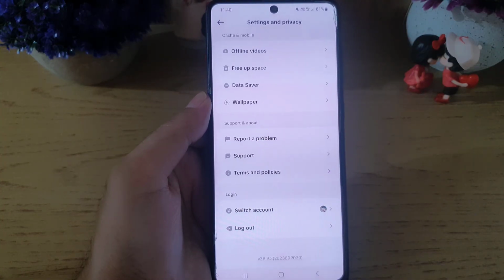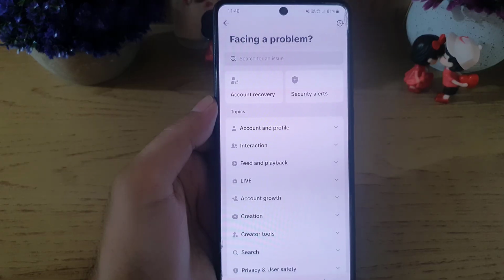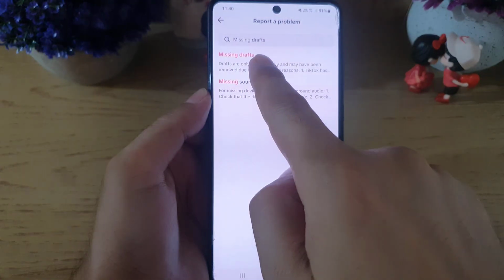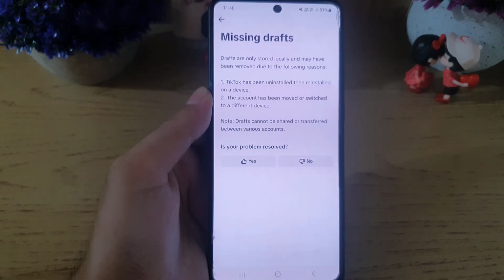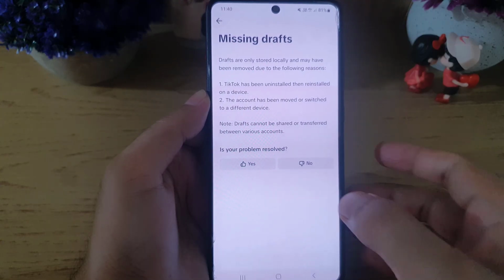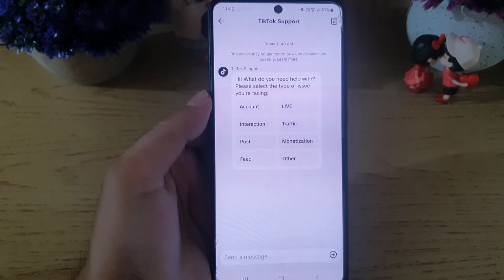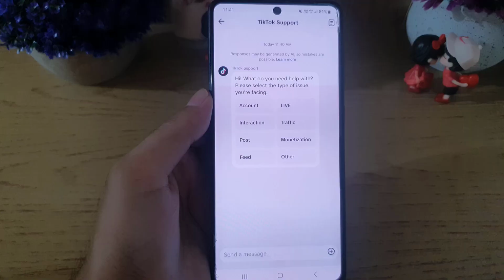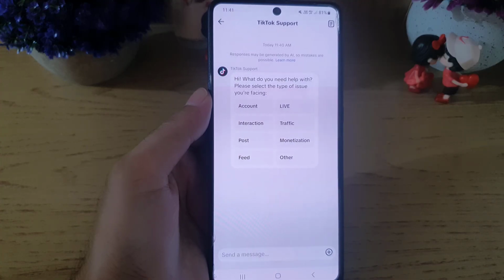How to Get your Drafts Back on TikTok ✅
In this video, you'll learn how to get your drafts back on TikTok if they seem to be missing or accidentally deleted. Whether you switched devices, logged out, or can’t find your saved videos, this step-by-step guide will show you possible solutions to recover your TikTok drafts.

👉 Video Cover :
✔ how to recover deleted tiktok drafts
✔ how to find tiktok drafts
✔ how to restore tiktok drafts
✔ how to fix missing drafts on tiktok
✔ how to see saved drafts on tiktok